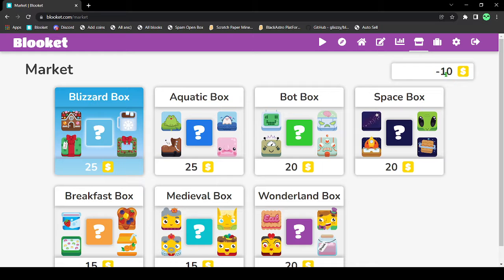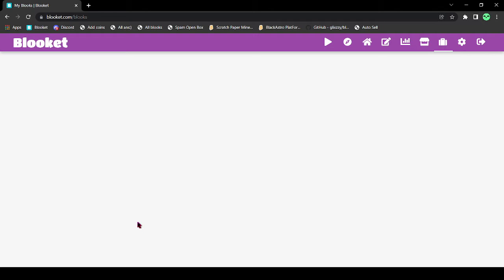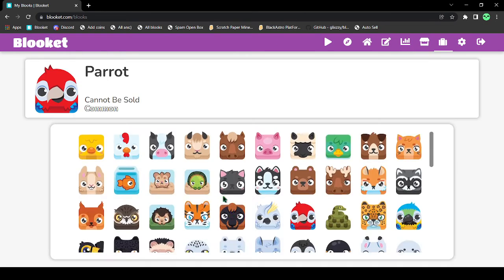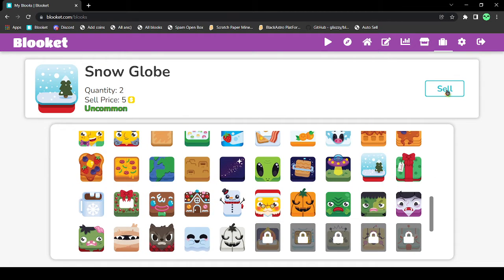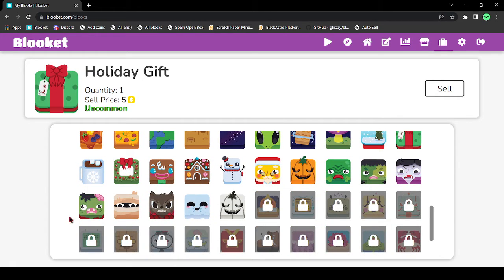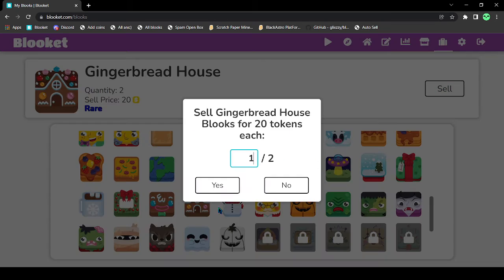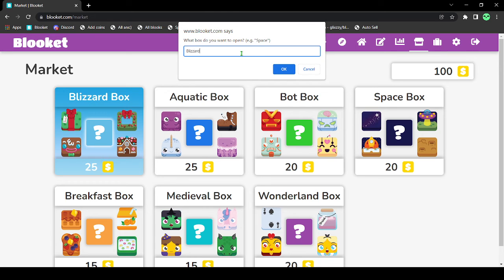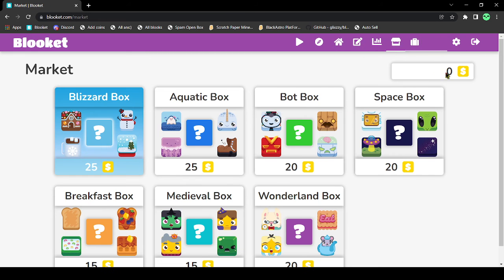I have -10 coins????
i was unboxing blizzard box when this happened...